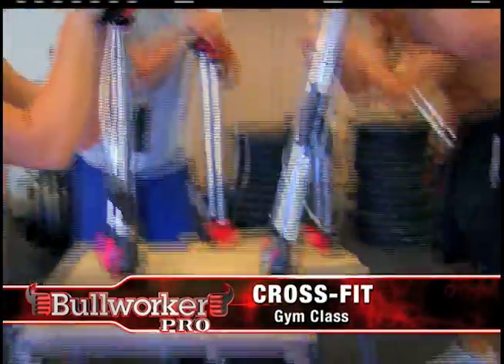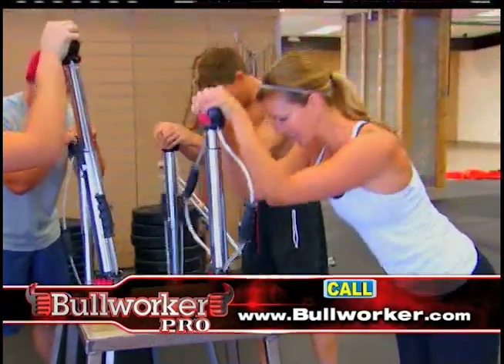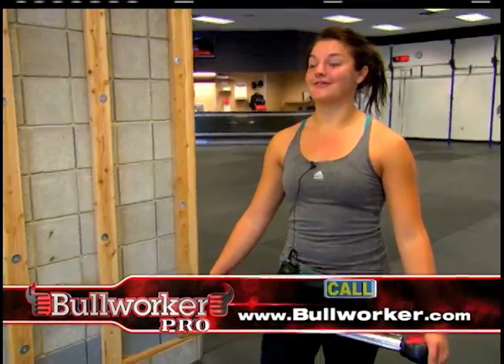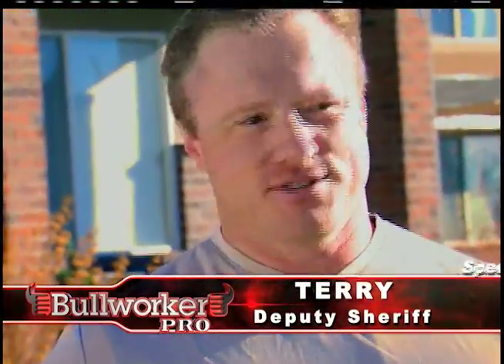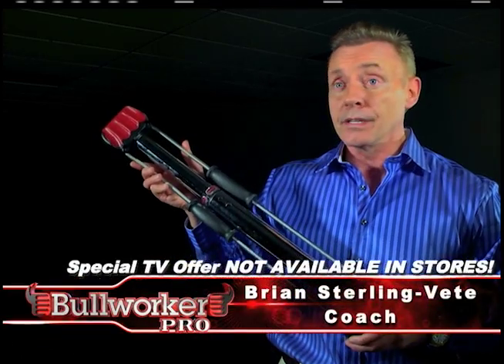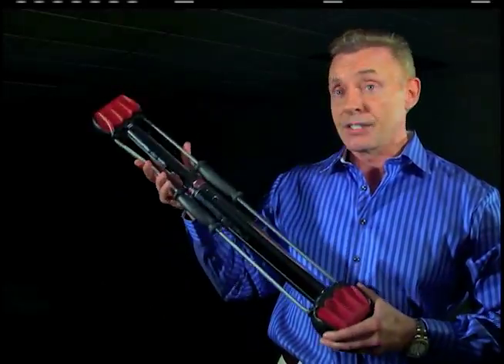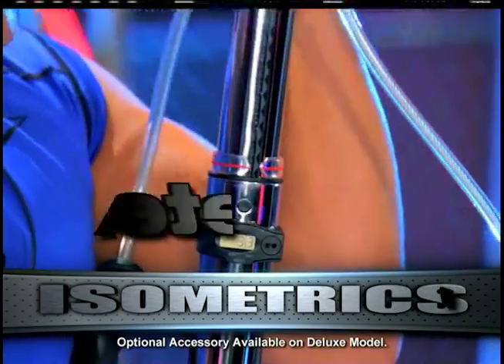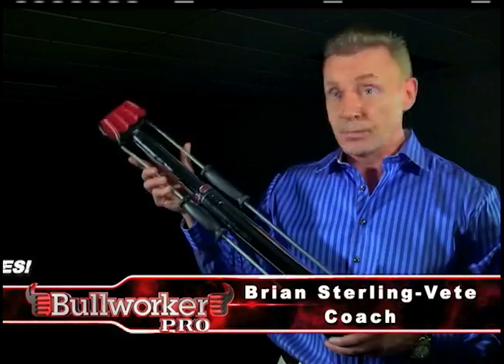Crossfit class tries the Bullworker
Crossfit class samples the Bullworker for their workout. Testimonies of their response.